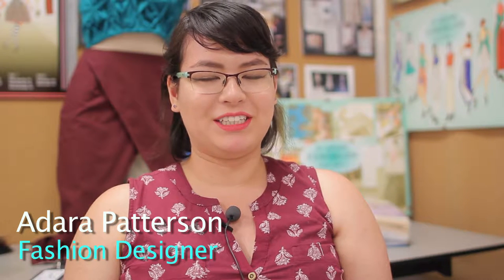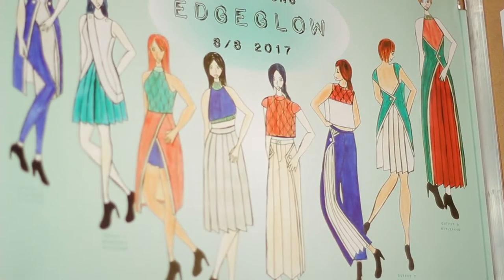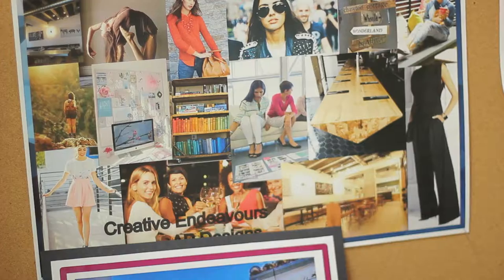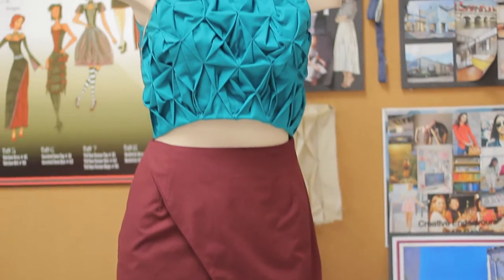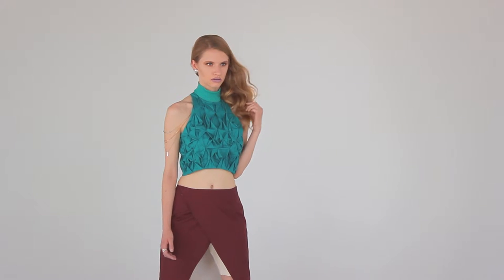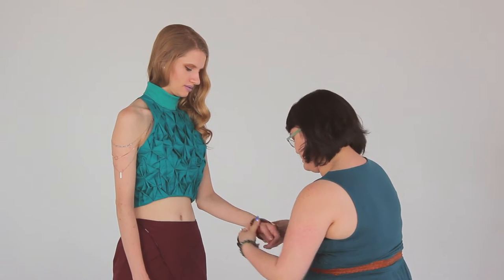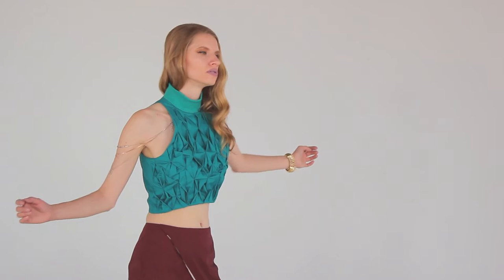Winnipeg Fashion Graduate Profile: Adara Patterson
Adara has always been a creative person. She sees every project as a puzzle to solve or an opportunity to create something new.

At a young age, Adara was drawn to clean lines and angular shapes. Naturally, the art of origami became an influence in her designs. She believes that “the universe is based on the golden ratio, and the geometry of the universe is beauty.” Her collection, Edgeglow, incorporates angular detailing and smocking to create visual appeal based on geometry.

In the future, Adara plans to work in the fashion industry focusing on pattern making and garment construction where she can apply her love of problem solving and attention to detail.